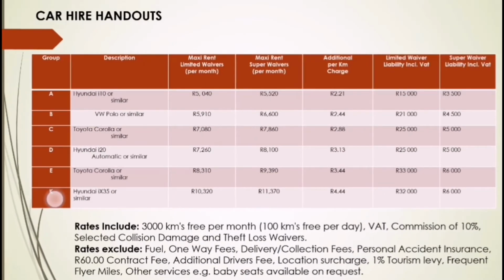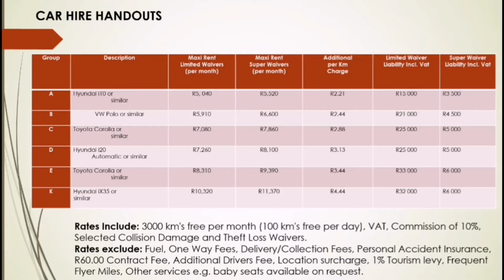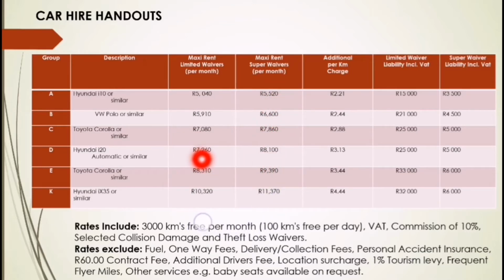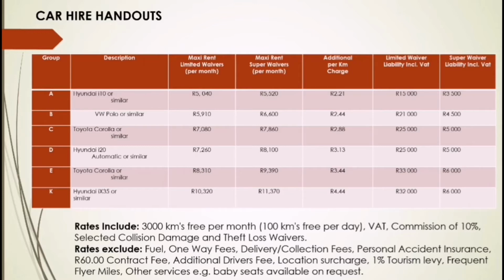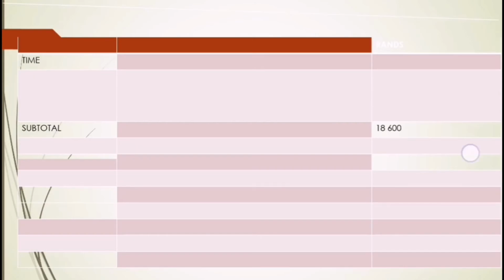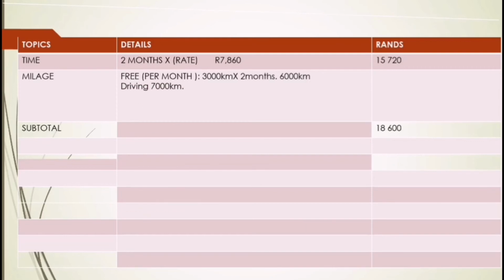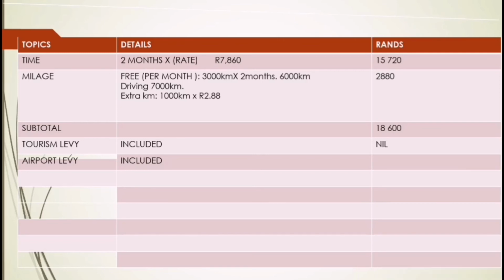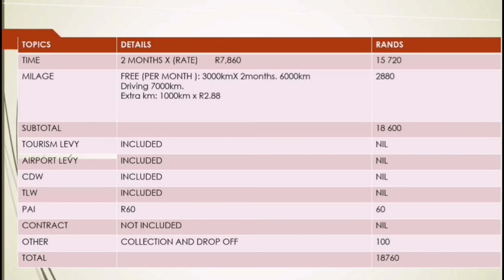How to use car hire handouts| TRAVEL SERVICES N6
Hi everyone...

This session is the best place to start if you don’t understand the handouts for car hire and you dont know how to use the Calculation template.